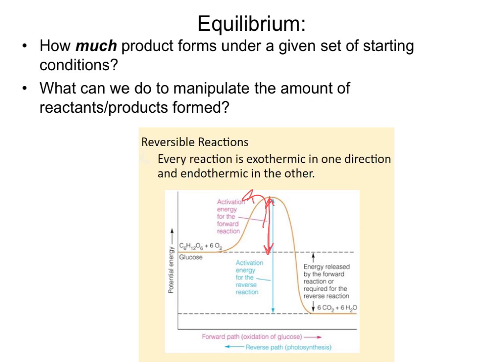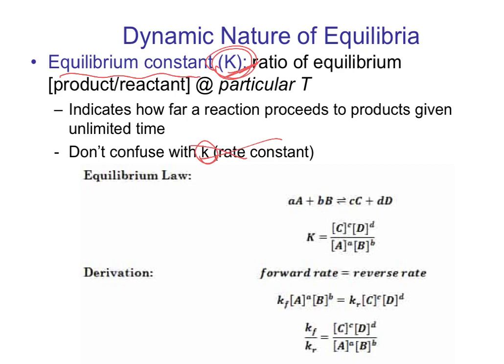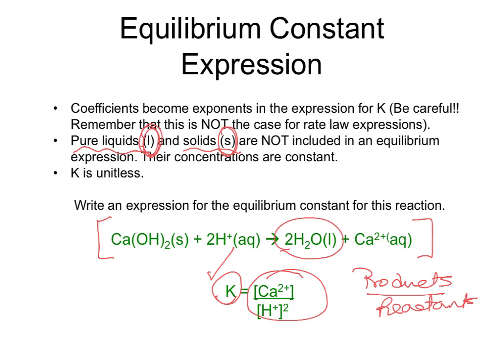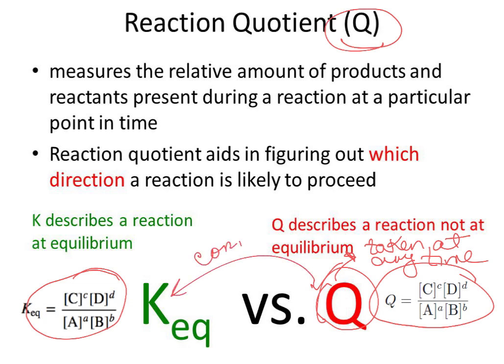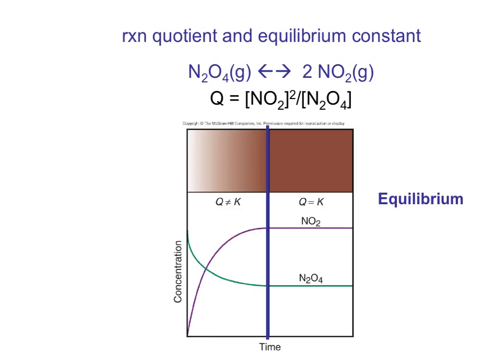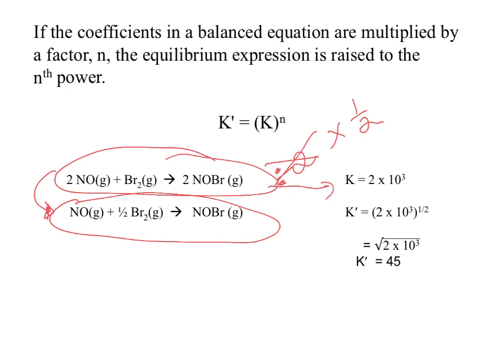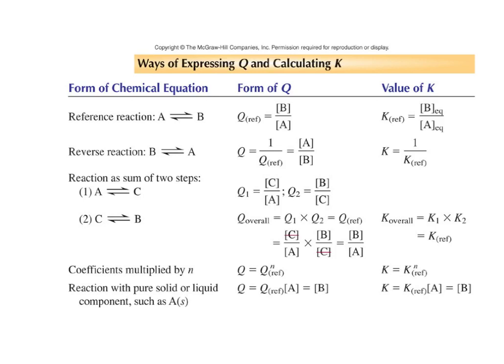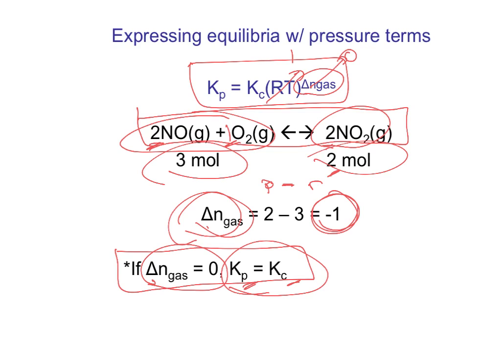Introduction to the Equilibrium Constant, K